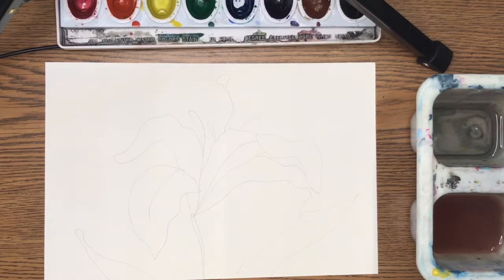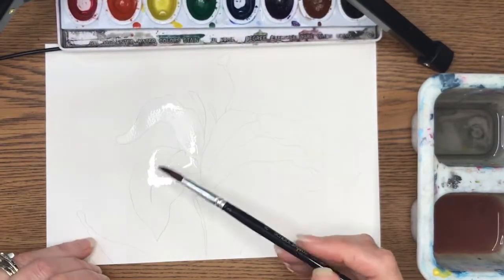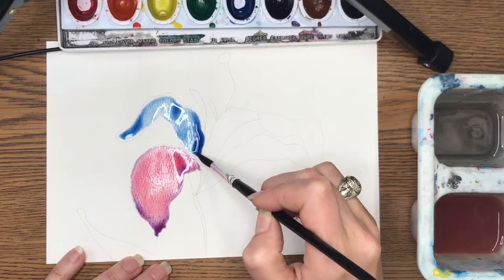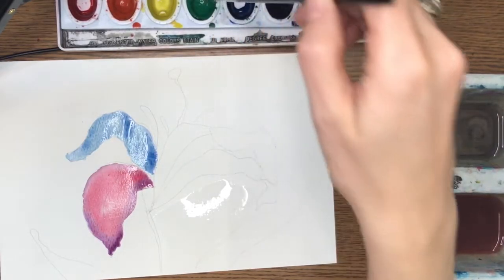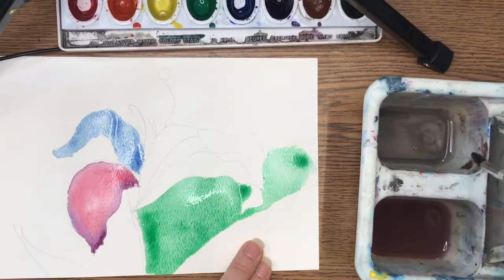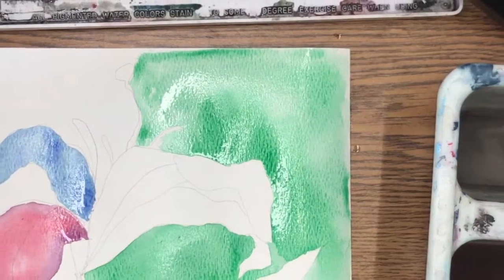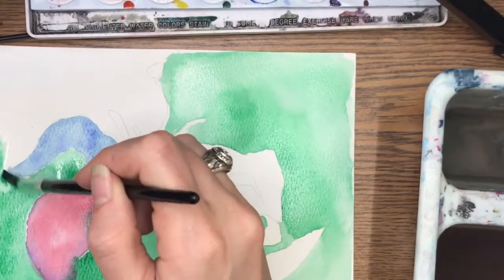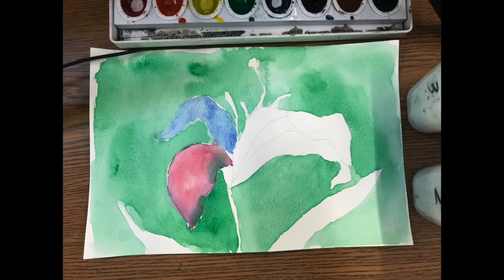How to paint project with watercolor